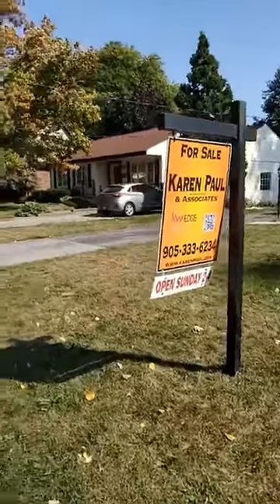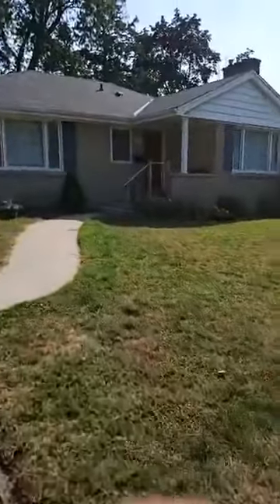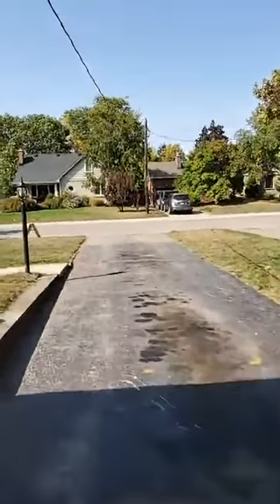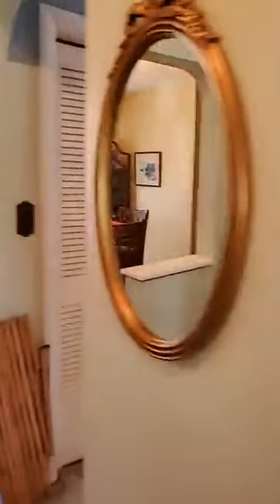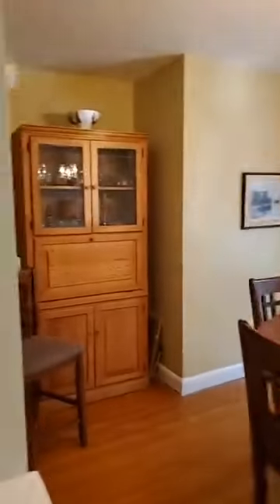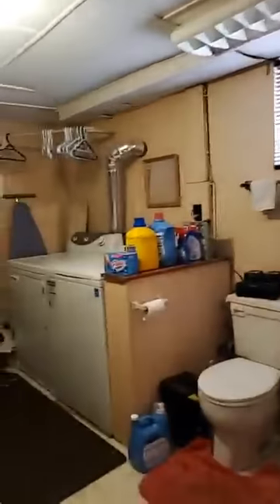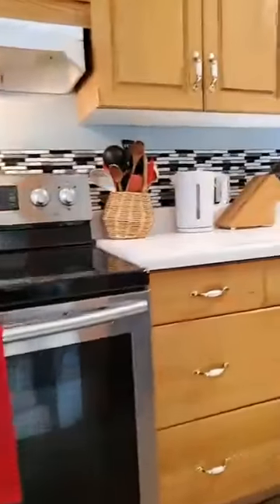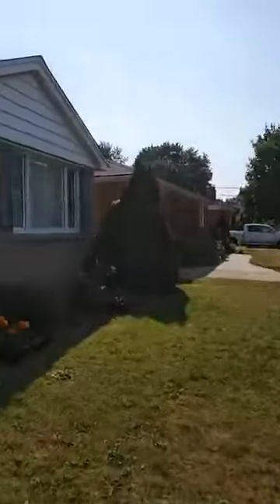Karen Paul & Associates | Real Estate Agents for Burlington, Oakville, Milton, Hamilton & Niagara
2138 DEYNCOURT DRIVE, BURLINGTON
Discover a hidden gem minutes away from the heart of downtown Burlington. Walking distances to parks, shopping, community centre, library, and more.

now to schedule your showing!

ABOUT US:
With 40+ years of experience and a CLIENT FIRST philosophy, Karen Paul & Associates are considered one of the top teams in Canada bringing success to BOTH sellers and buyers.

The Karen Paul Team is ready to sell your home or find you your dream home.

Serving: Burlington, Hamilton, Oakville, Milton and Niagara.